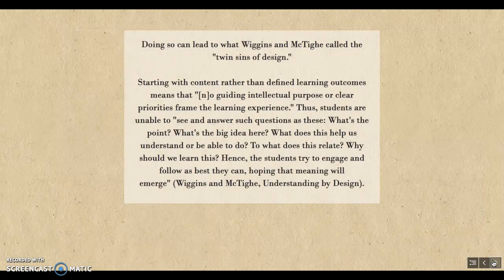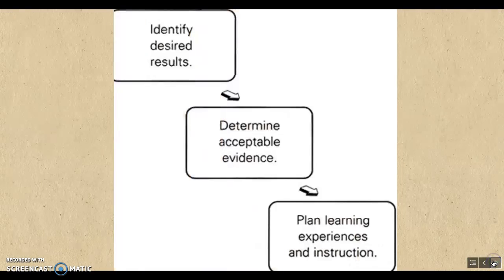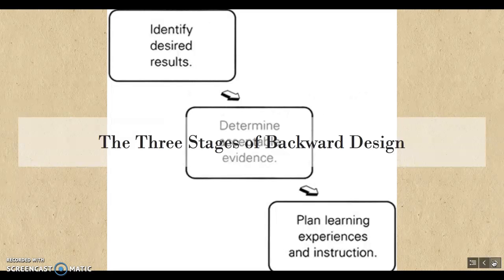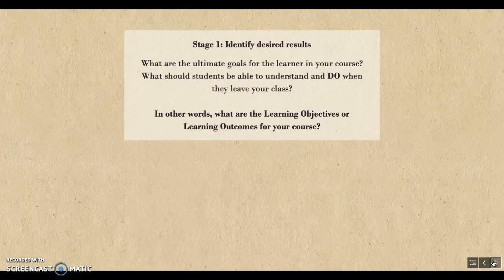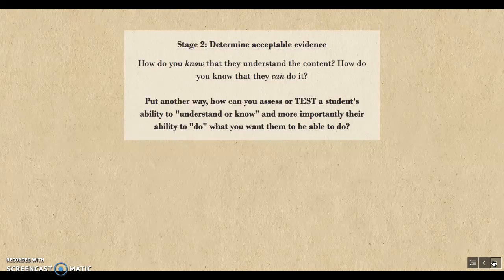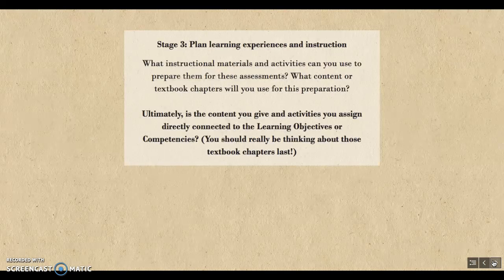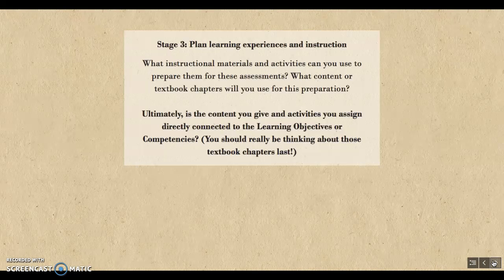Backward Design: Part 3